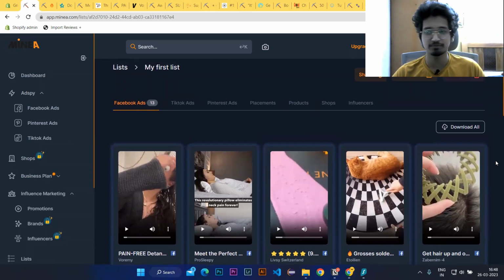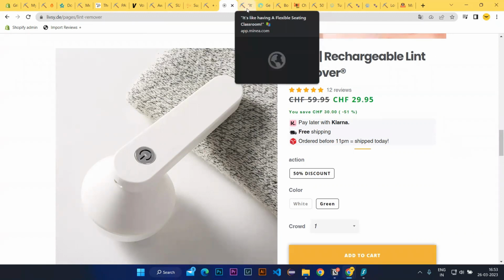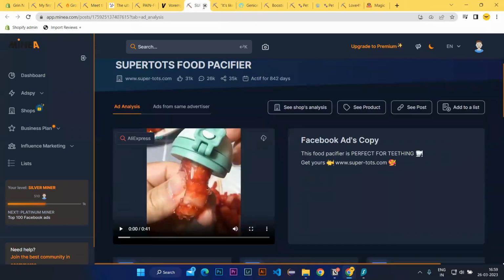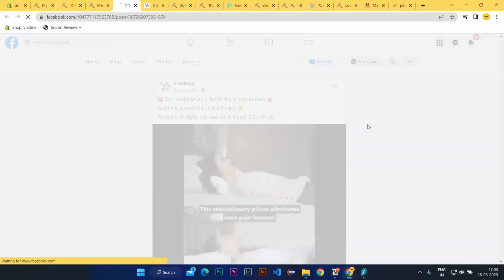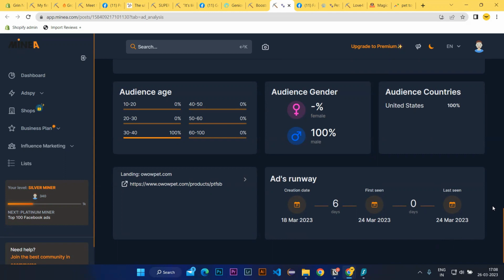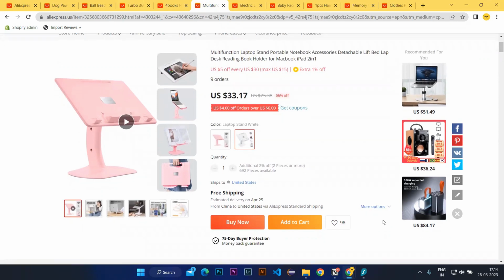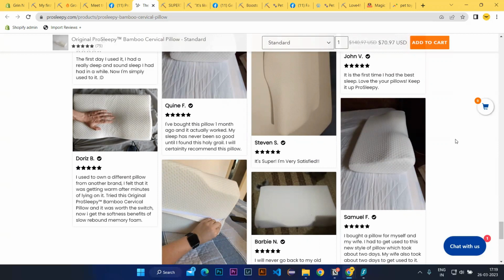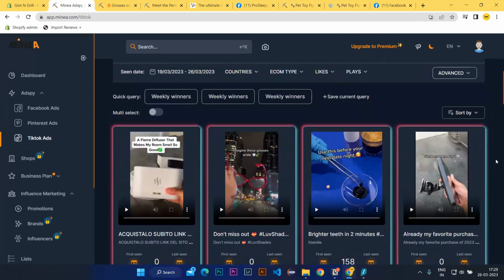Product Research Consultation Call #1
Hey everyone, In this video I am showing a live consultation call I had with Aayush as he had some questions regarding product research.